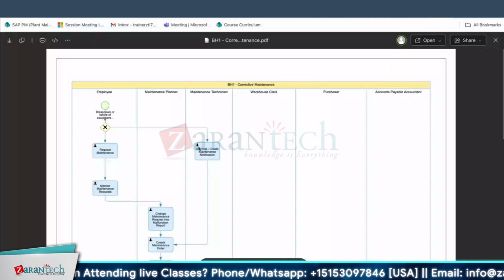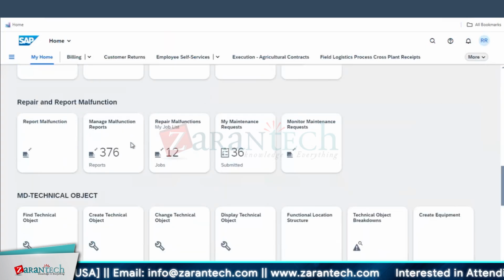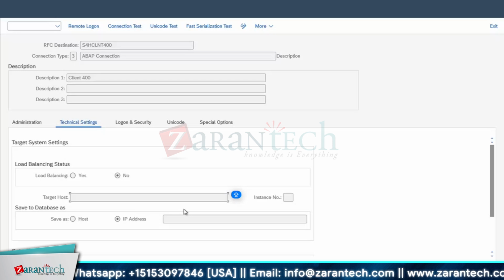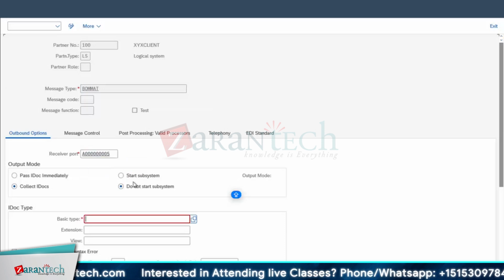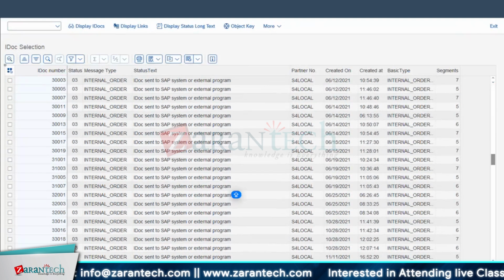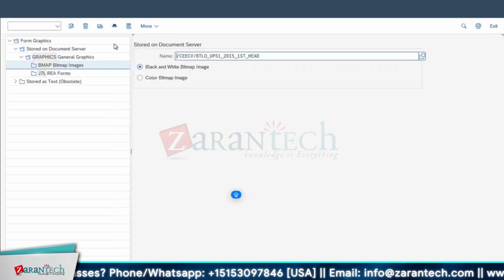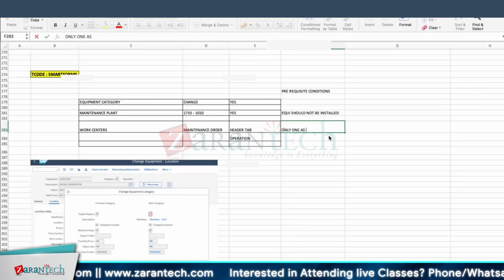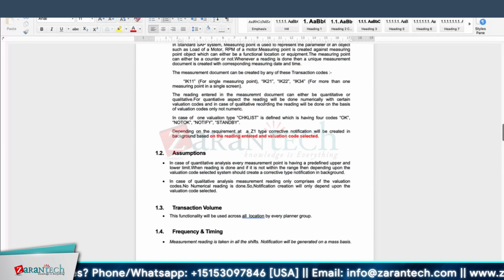SAP Signavio Process Navigator in SAP PM | ZaranTech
In this video on 'SAP Signavio Process Navigator in SAP PM,' we are going to explore how the SAP Signavio Process Navigator can be used to streamline and optimize business processes within the SAP Plant Maintenance module.

👉Specialized Knowledge
👉Industry Recognition
👉Increased Efficiency
👉Better Decision-Making
👉Adaptability
👉Networking Opportunities
👉Personal Development
👉Job Security

👉 Assessments
👉 Lab Documents
👉 E-Books
👉 Certification Guides
👉 Configuration Docs
👉 Cheat Sheet